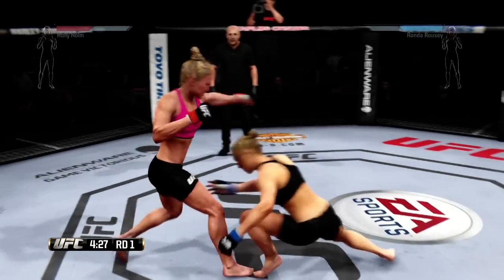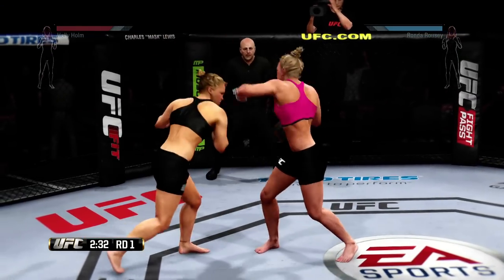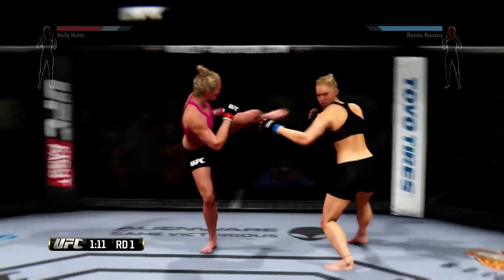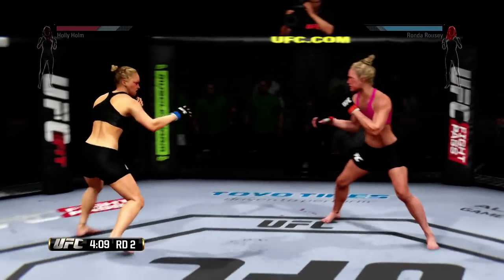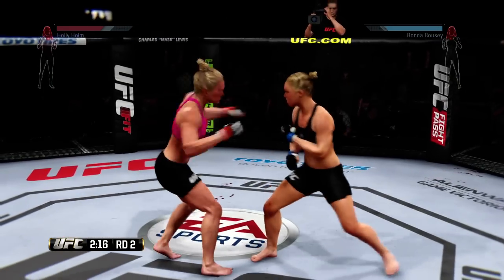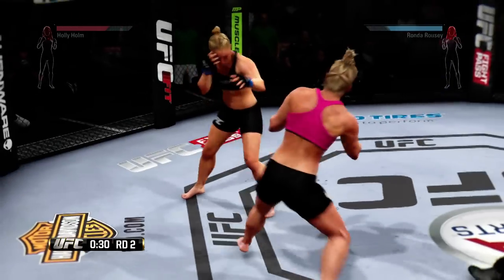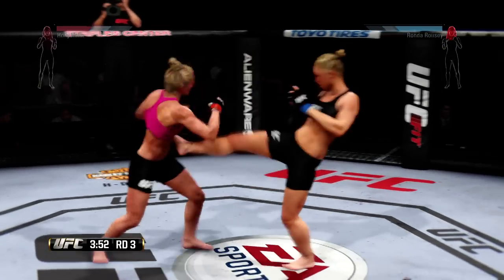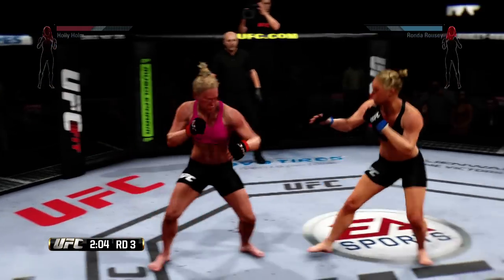EA Sports UFC - Holly Holm vs. Ronda Rousey Xbox One Bloodbath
I felt like having some more EA UFC stuff, so I had another Holm-Rousey fight, and it turned into a bloodbath.